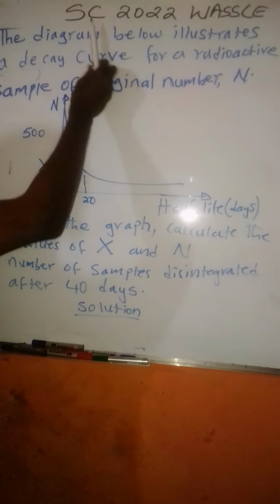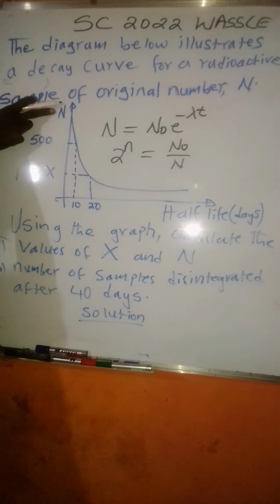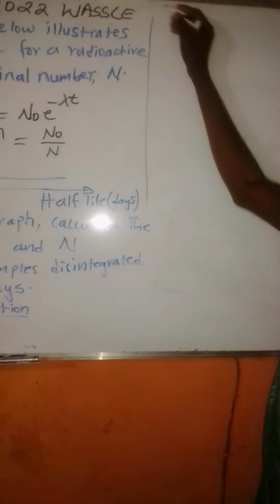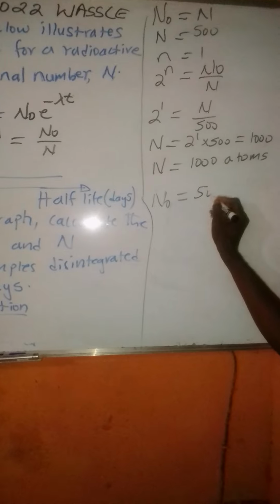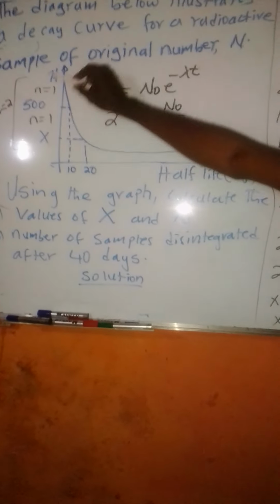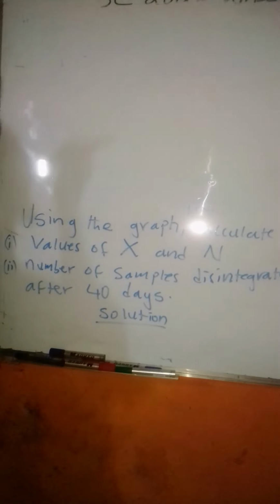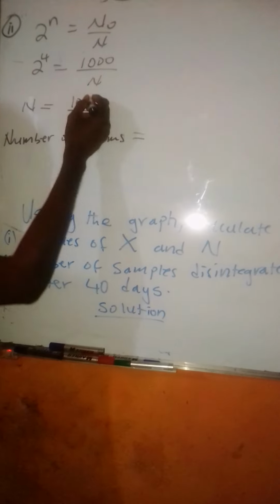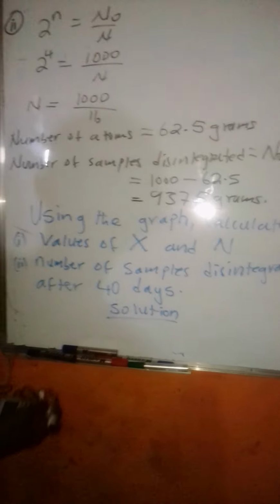SC 2022 WASSCE Nuclear physics question. #@Skymath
The WASSCE 2022 School Candidate Nuclear Physics Past Question was clarified in this video.